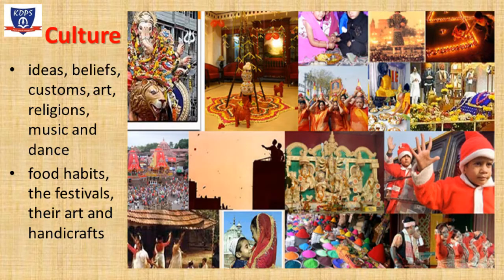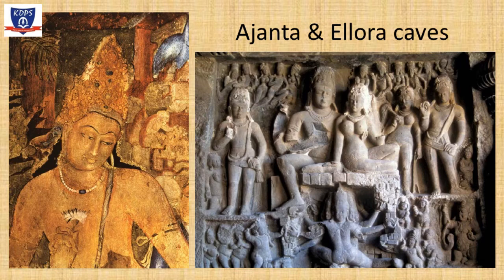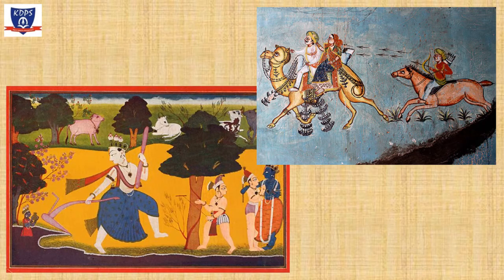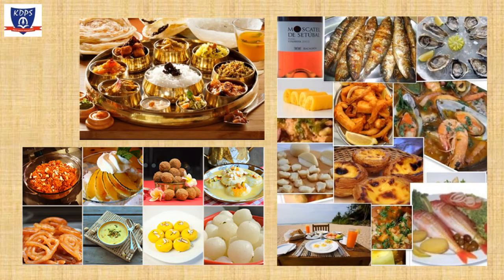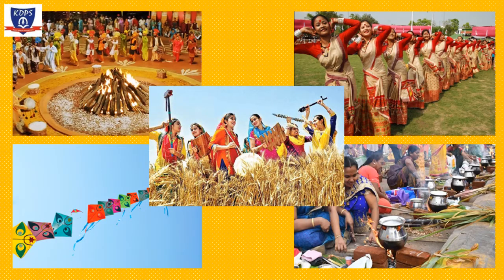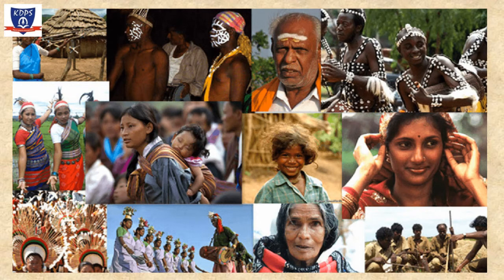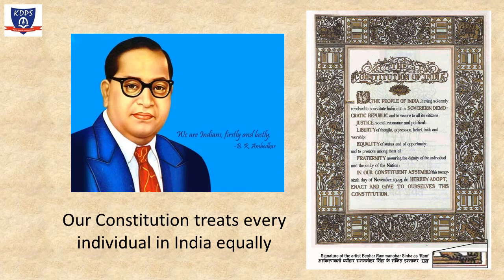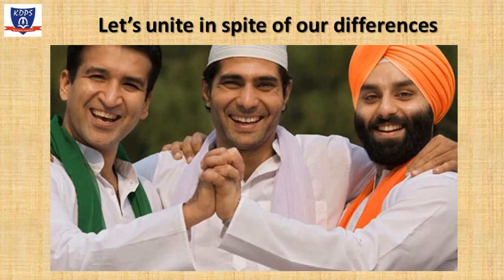KDPS - Class VI - Unity in Diversity (Part 2)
Class - VI
Subject - Social Science
Book - Integrated Social Science
Publisher - Ratna Sagar
Syllabus - NCERT